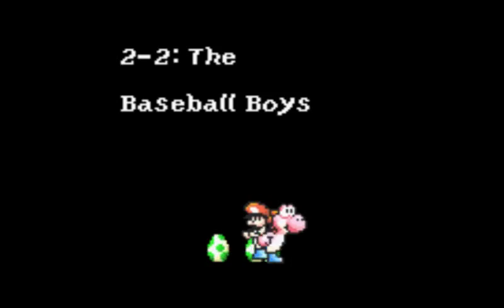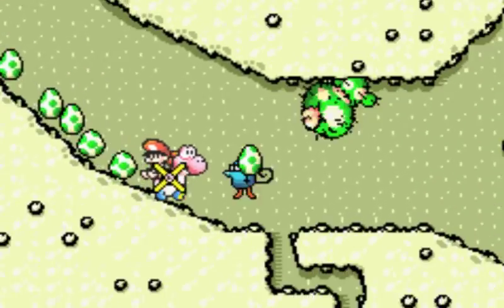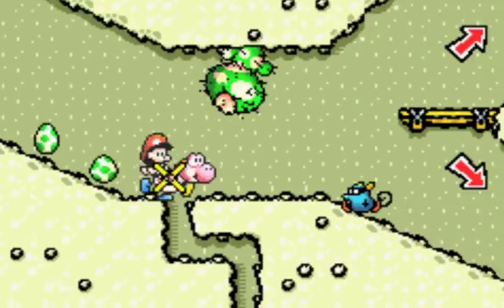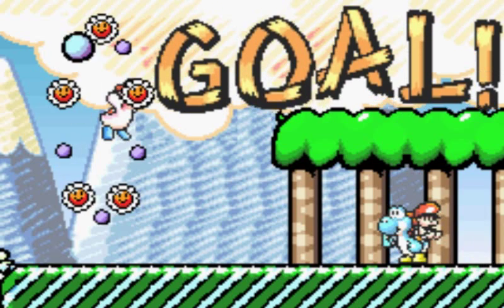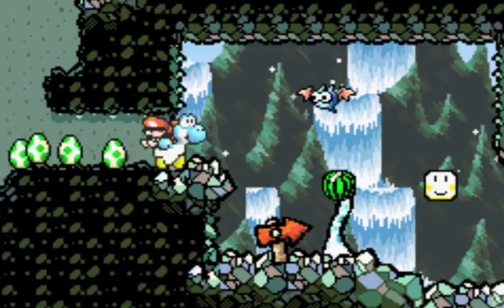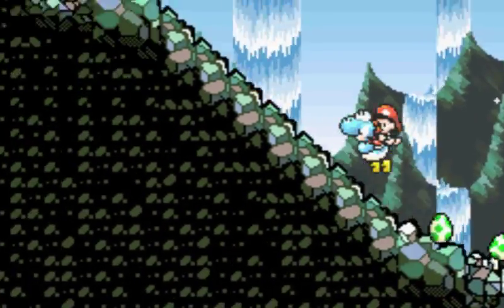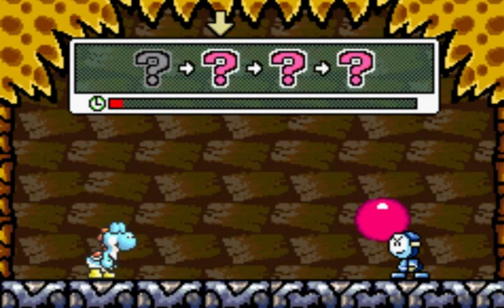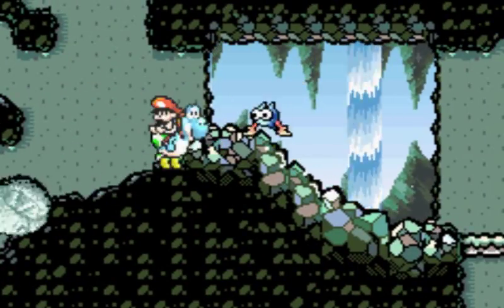Let's Play Yoshi's Island #04 - A Taste of Gusty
Ever wonder what Gusty tastes like? Find out tonight on this episode of Master Chef Yoshi!

Game by Nintendo